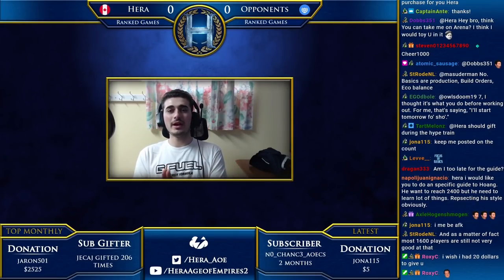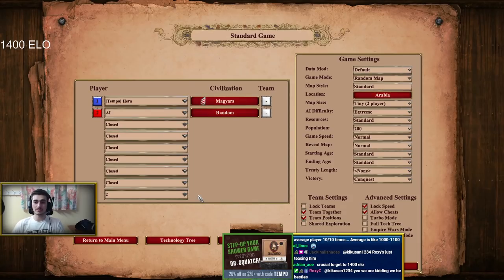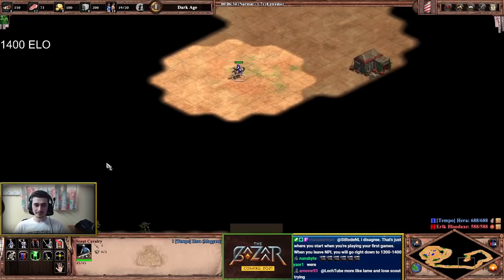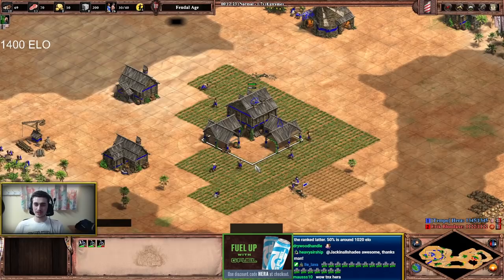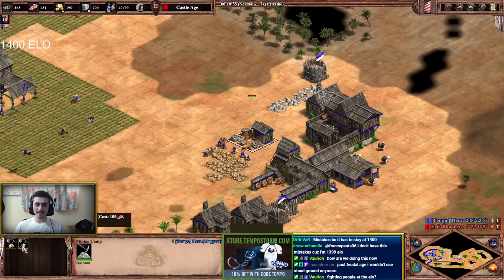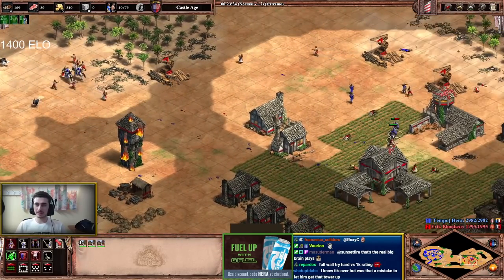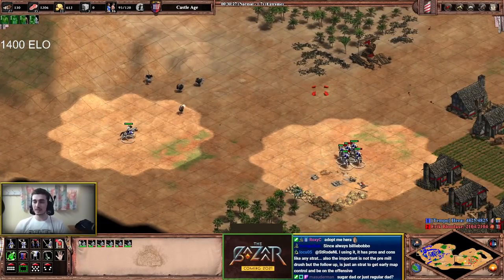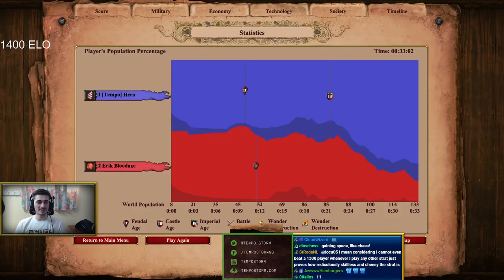Ultimate Guide To 2k | Spending Resources & Expanding | Aoe2 DE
New version of the Beginner to 2k guide, which i have done back on the old version of the game
in this episode i focus on spending recourses at all times (either for military or eco), while putting pressure on the enemy and expanding on the map

Editing and Thumbnail by K1